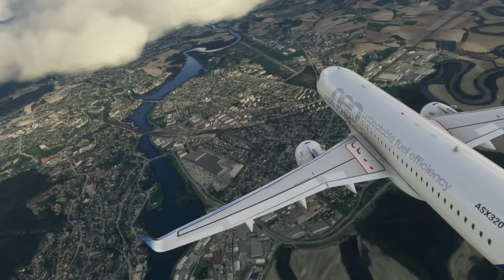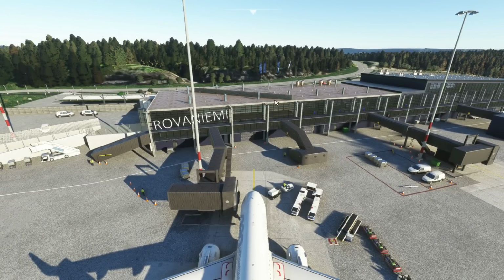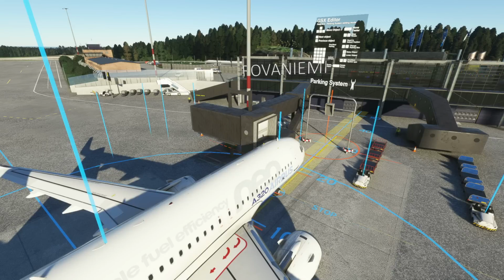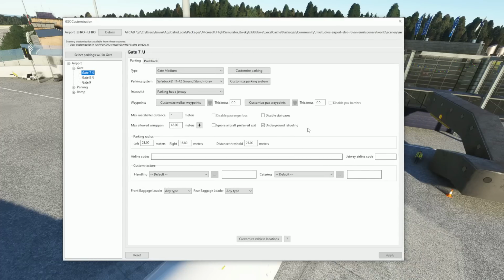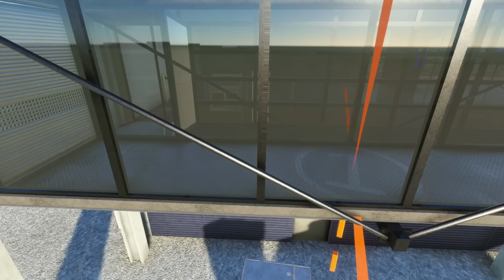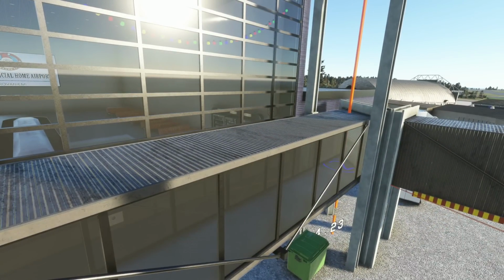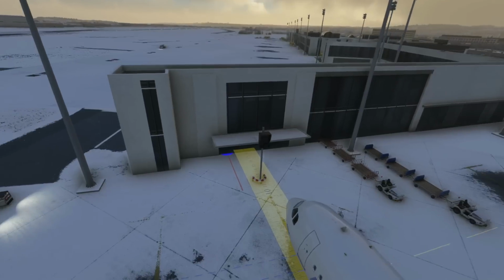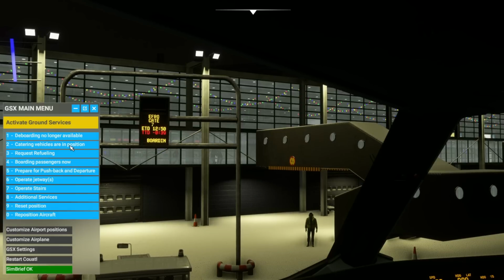*GSX UPDATE* - Bug Fixes for MSFS | New Features & How to Add Passengers to Airports Tutorial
GSX for MSFS 2020 has been updated over recent weeks and following the recent discounted price for GSX, many people have wanted to know, is it still full of bugs or is it now worth getting? In this video we look at recent updates and how you how to easily add passengers to your airport terminals and create custom paths for passengers to follow.